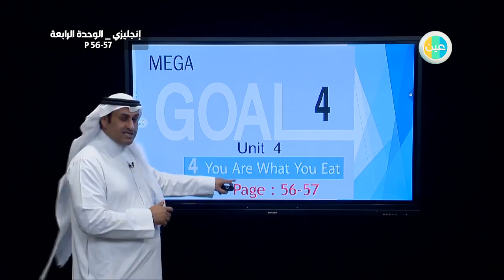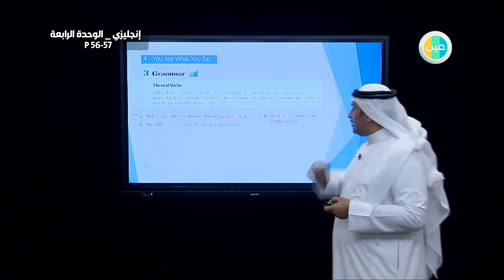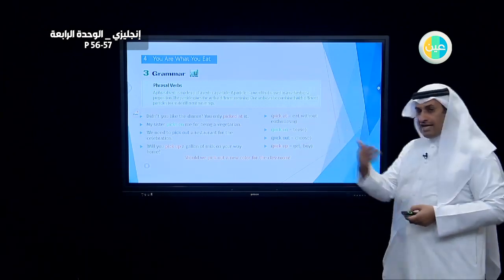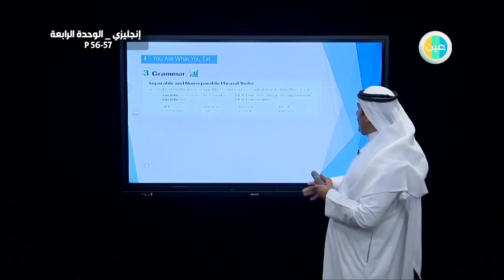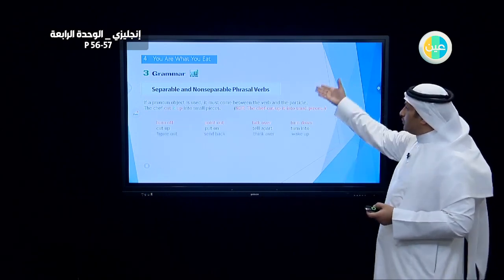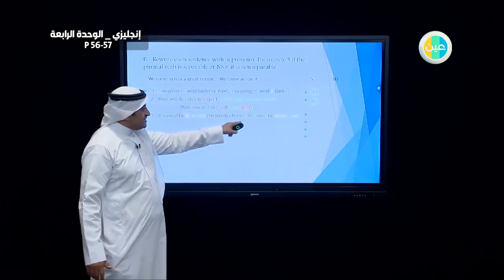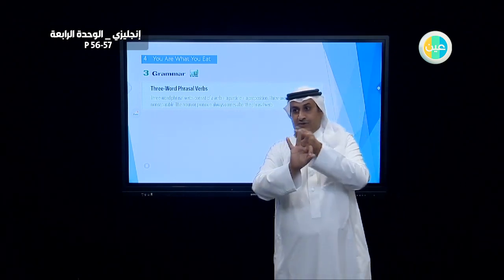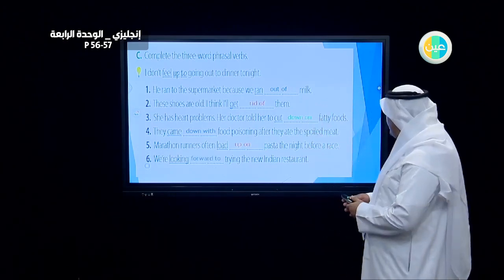دروس عين | Mega Goal 4– unit 4- you are what you eat – المرحلة الثانويه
شرح عبر دروس عين من مادة  Mega Goal 4 للصف المرحلة الثانويه للفصل الدراسي الثاني لدرس
 (unit 4- you are what you eat)